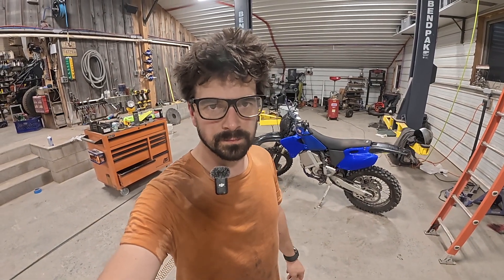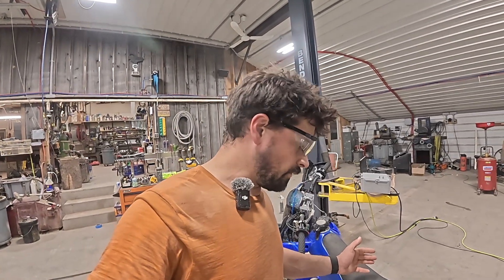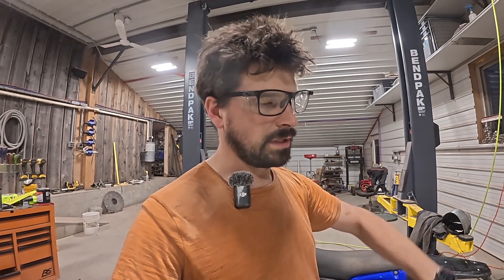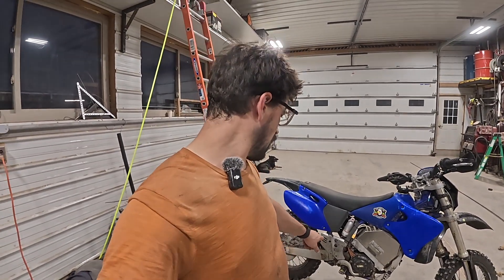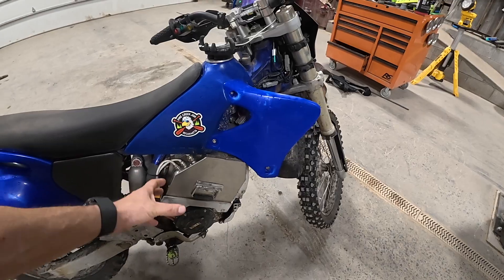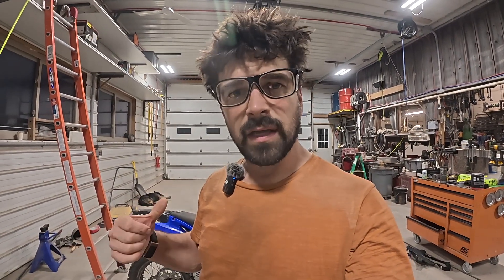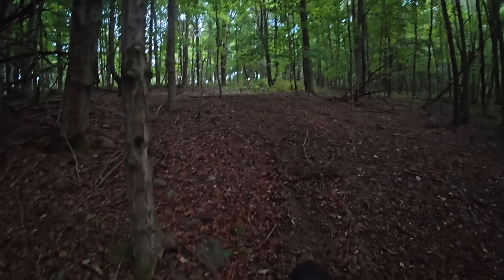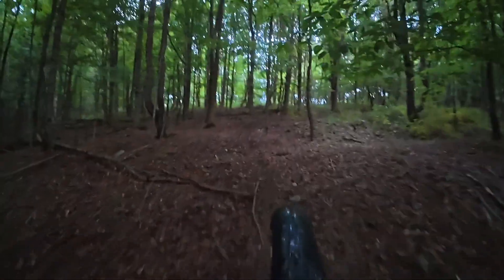Electro & Company DIY EMX 28kw QS138 Kit Review Electric YZ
I built an electric dirtbike with a 2001 YZ250F using the Electro and Co EMX DIY kit. The motor is a QS138 70h V3 and the controller is and EM260. The battery is an Electro and Co 2 stroke 48ah. I have 2 other videos up that show the build process.